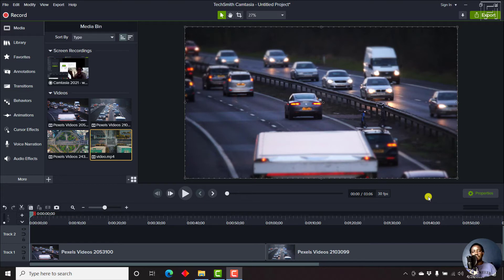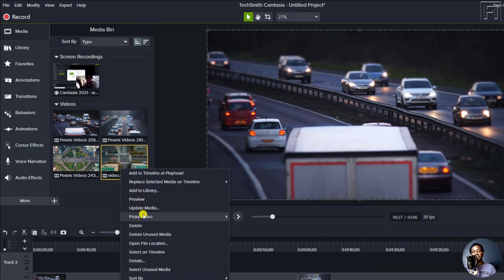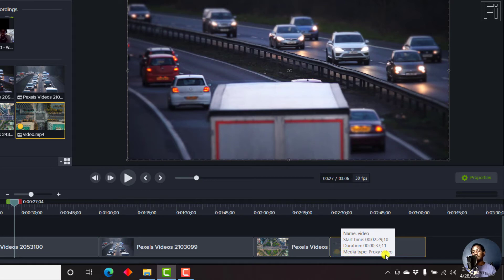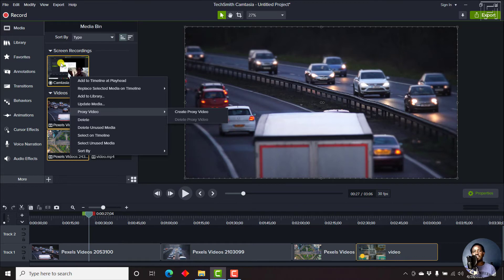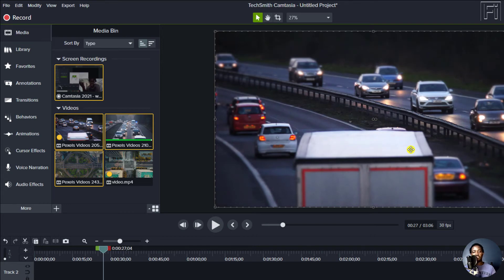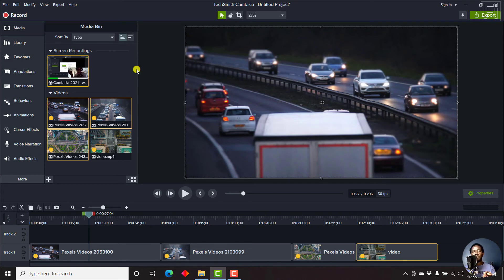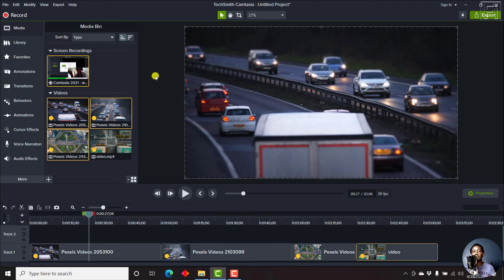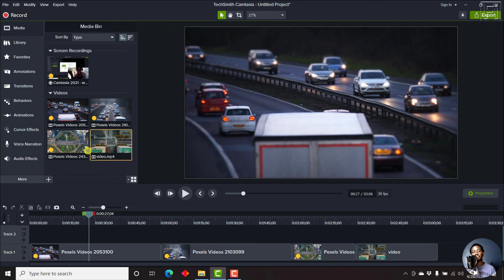How to Create and Delete Proxy Video in Camtasia 2021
In this video, I'll show you how to create and delete a proxy video in Camtasia 2021. Try Camtasia

What is a proxy file?
A proxy video is a low resolution of the original file that helps reduce the load when editing but high-resolution files are used during export.